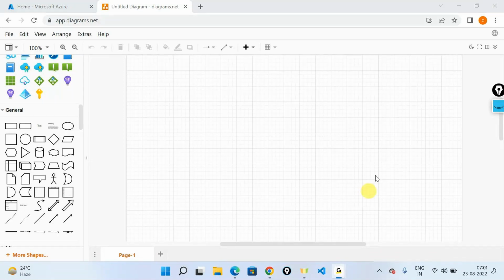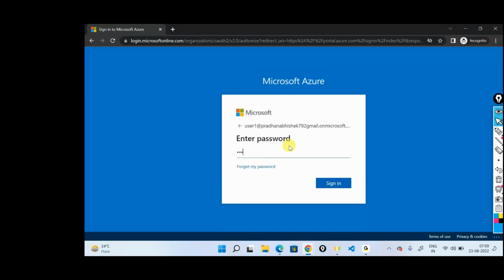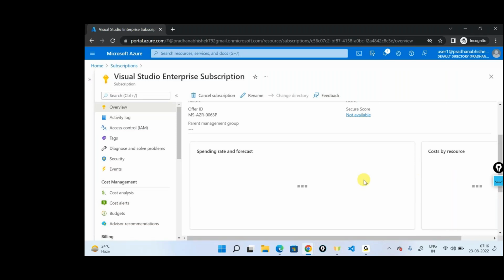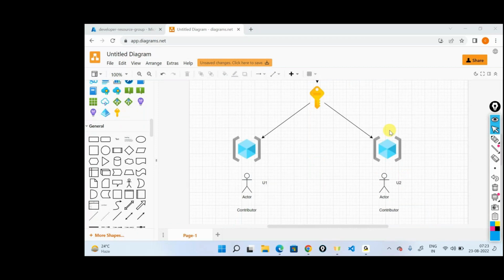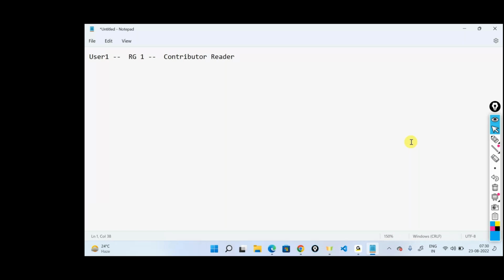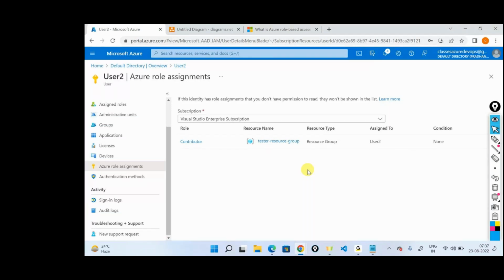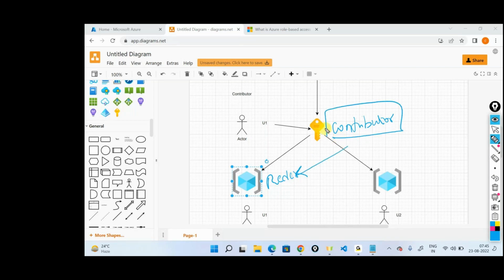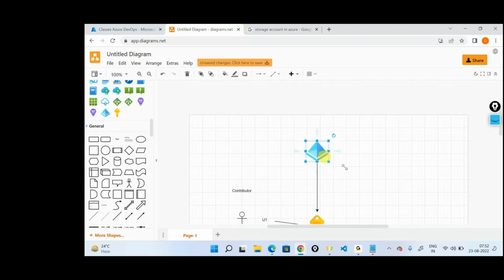(class7 ) Azure DevOps Tutorial For Beginners | Azure DevOps Training| TechTeach